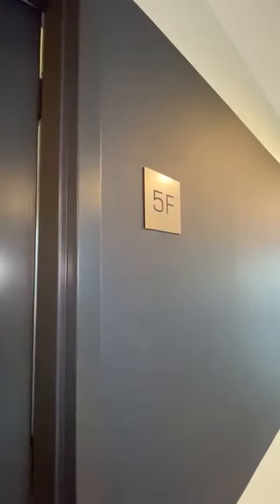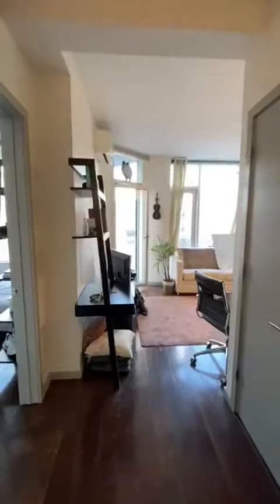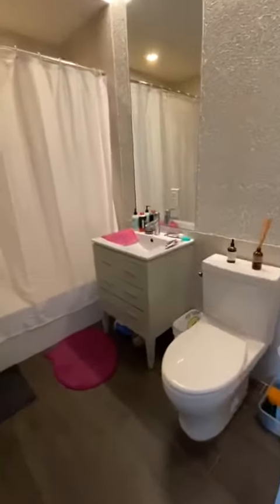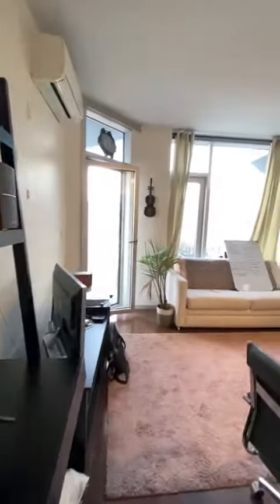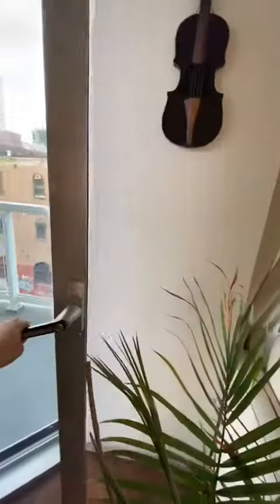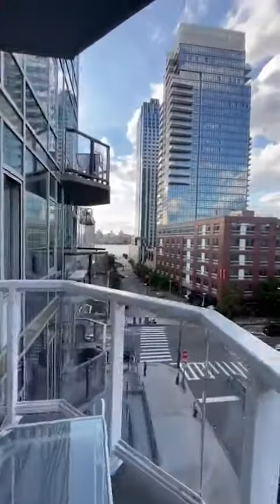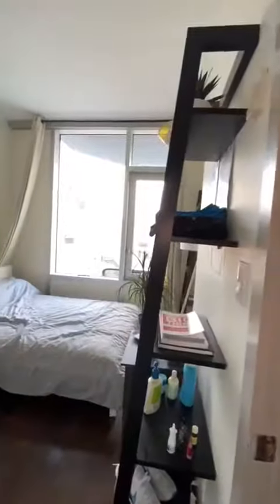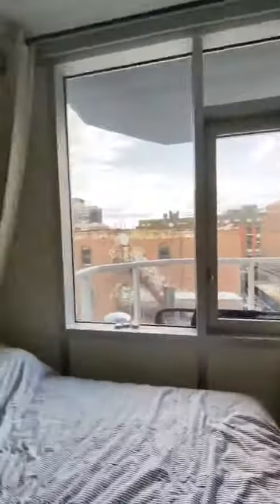The Wave at 40 North 4th Street - 5F